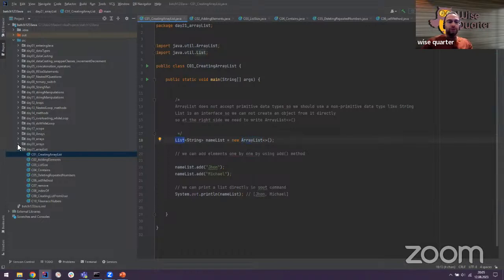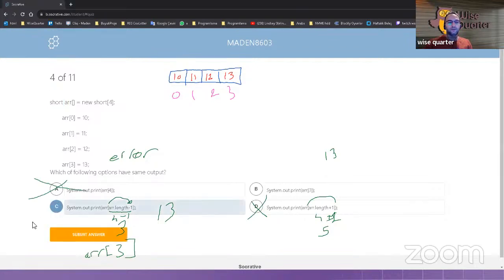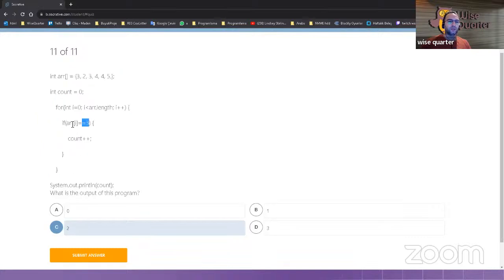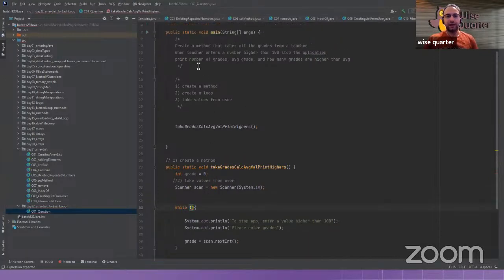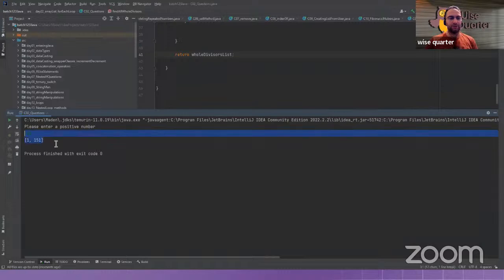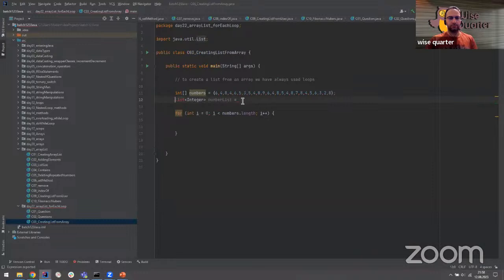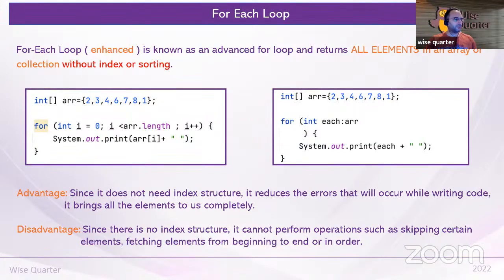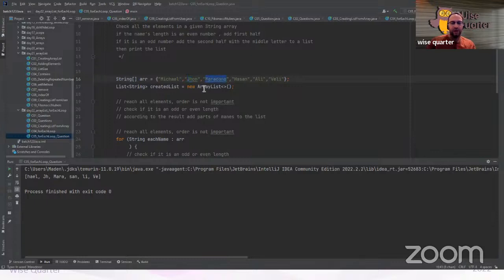Free Java Course Lesson 22 | Wise Quarter